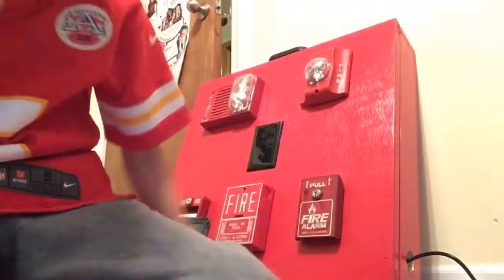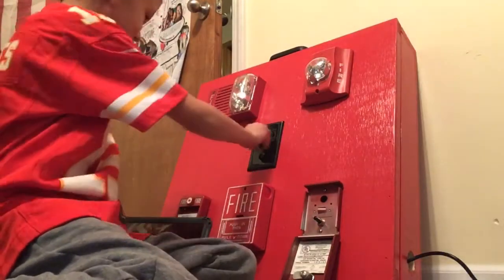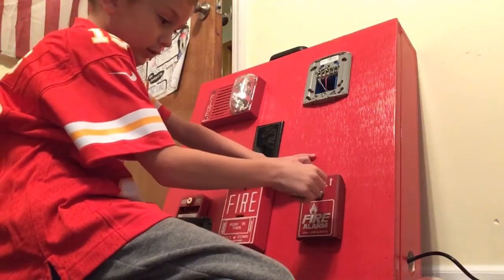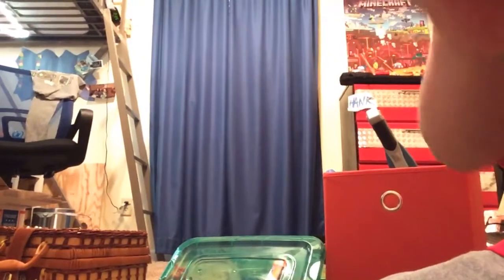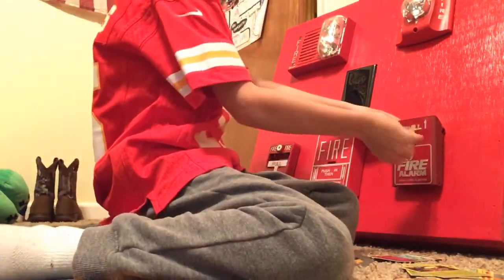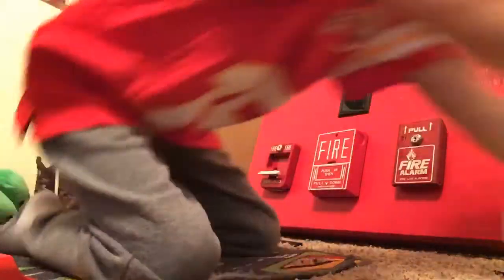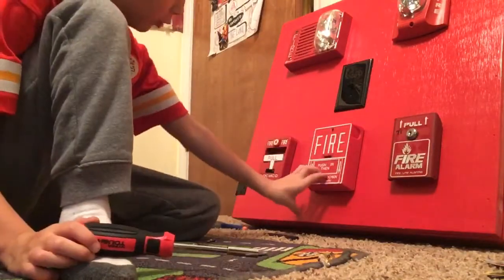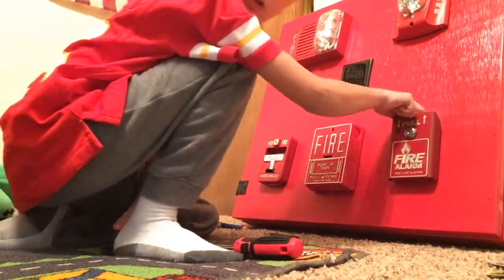review on my fire light bg8